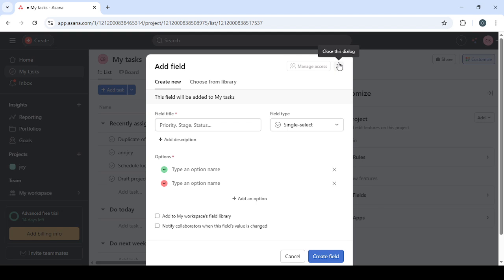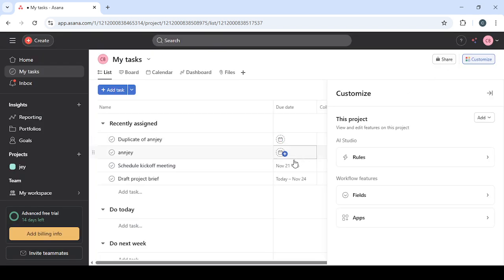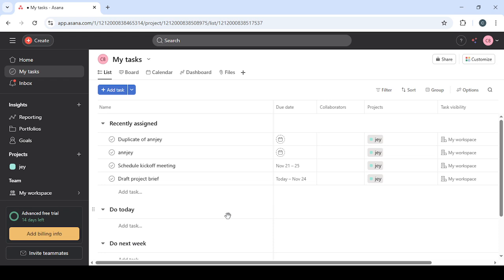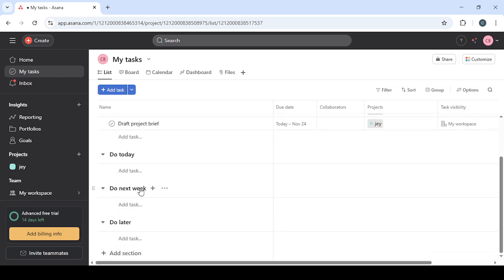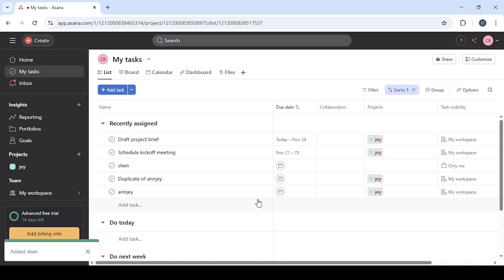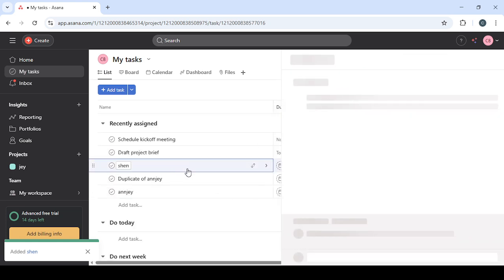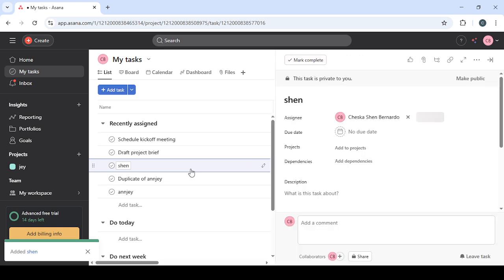How To Create Recurring Task Templates On Asana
Want to save time by automating repetitive tasks in Asana? Learn how to create recurring task templates that automatically recreate tasks at set intervals, helping you stay organized and consistent. This step-by-step guide walks you through setting up task templates with recurring schedules, customizing details, and managing notifications to keep your workflow smooth and efficient. Perfect for teams and individuals managing regular duties, this method boosts productivity and ensures nothing falls through the cracks. Follow these easy instructions to master recurring task templates on Asana today!